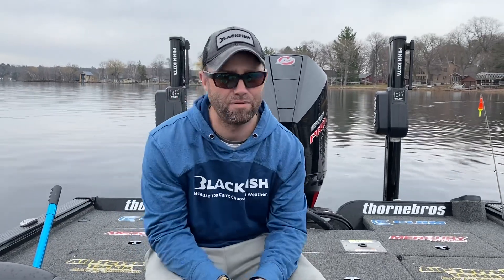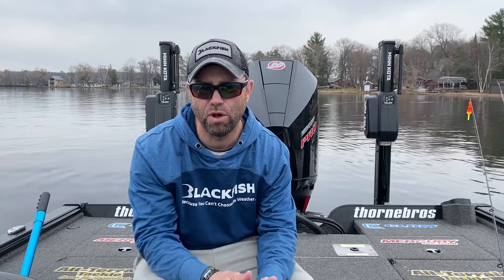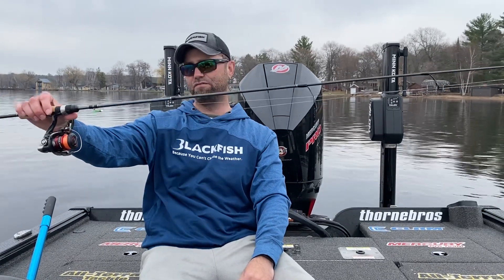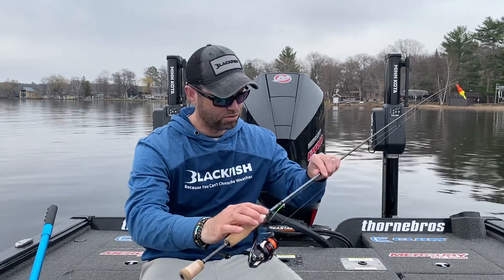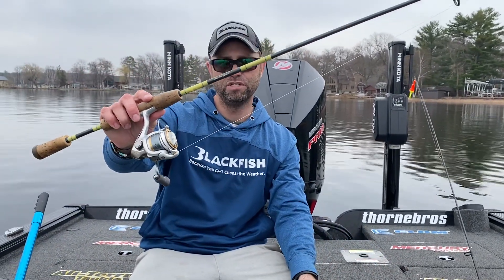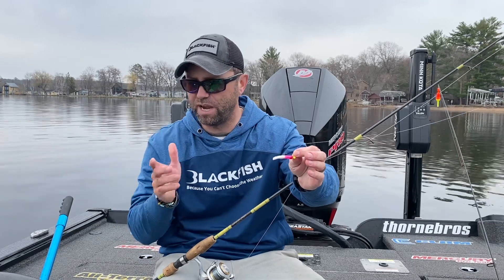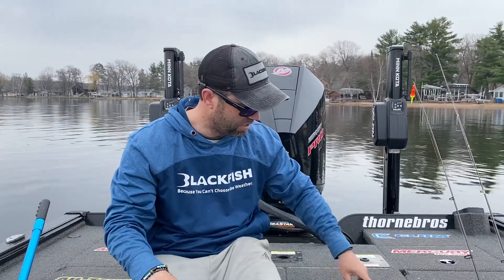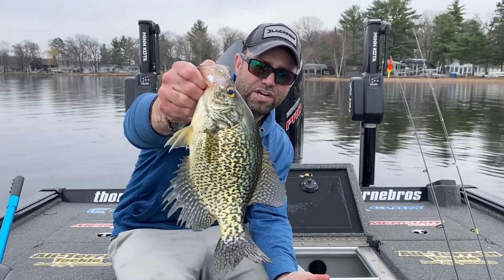Crappies on the Move | Chasing Coldwater Spring Slabs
The chase continues… the bigger fish are ON THE MOVE!! Fish are staging on the weed lines right now and moving into the weed edges… 7-12 feet. Water temps in the 42-46 range… two key presentations today… get out there and get em! A couple tactics for catching springtime crappies.

Clam Outdoors - Mister Twister - JJ fishing - Thorne Bros.